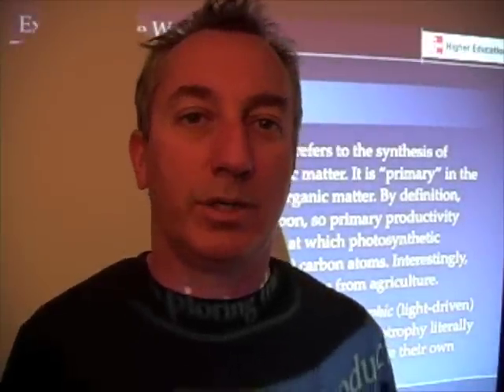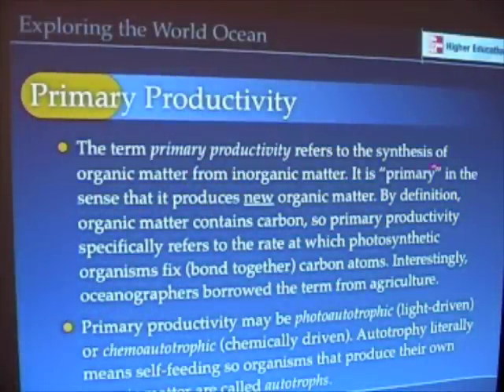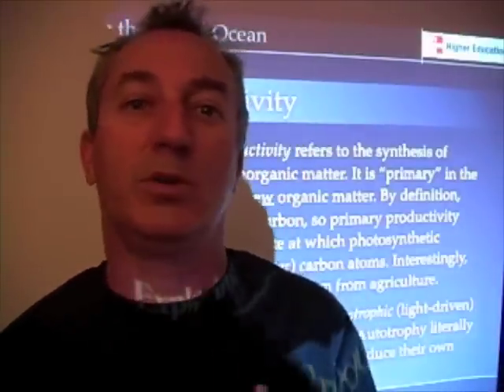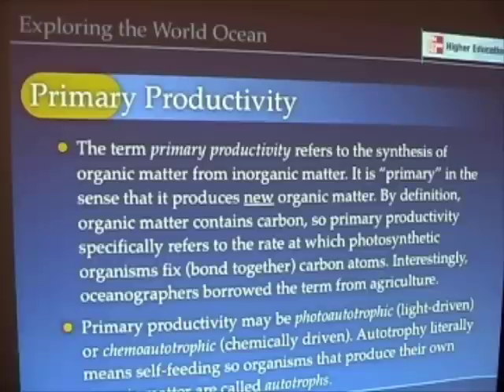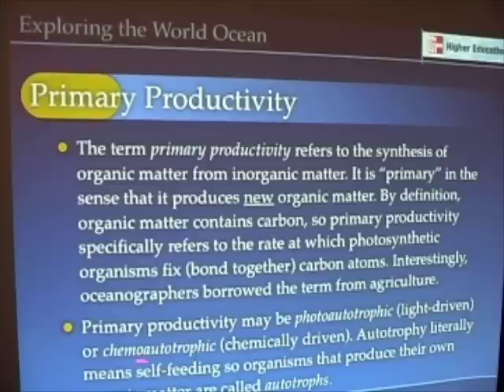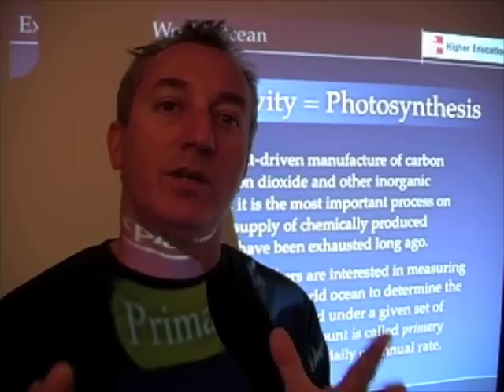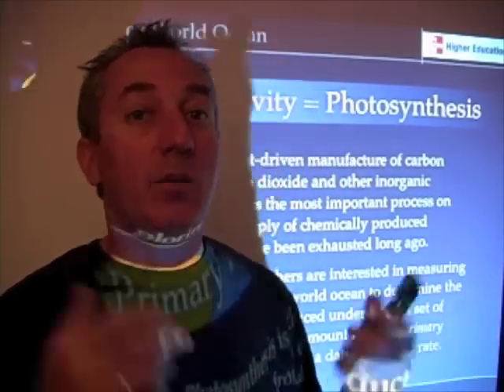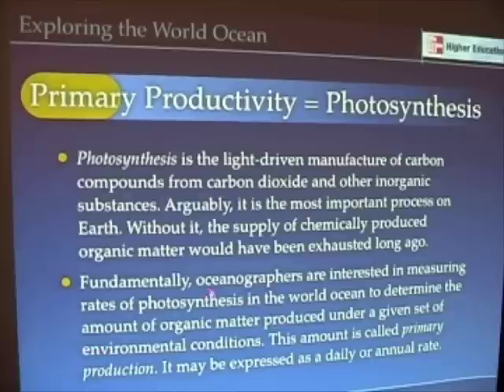Ocean Productivity - Photosynthesis Part 1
In this segment, we explore the light and dark reactions of photosynthesis.